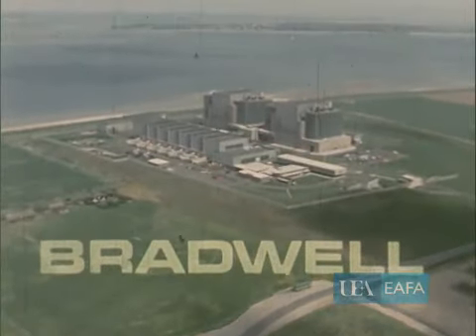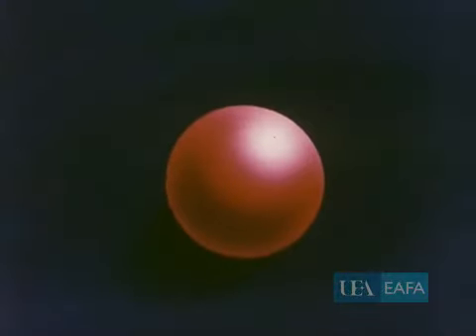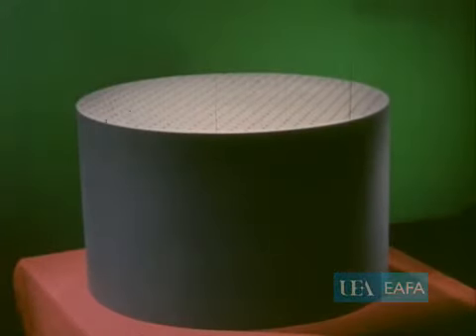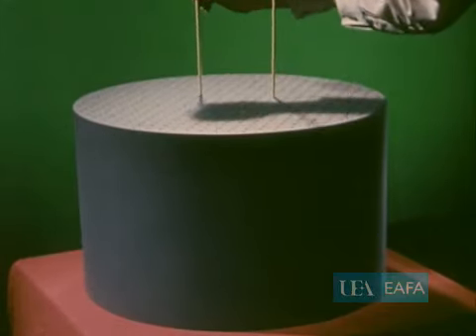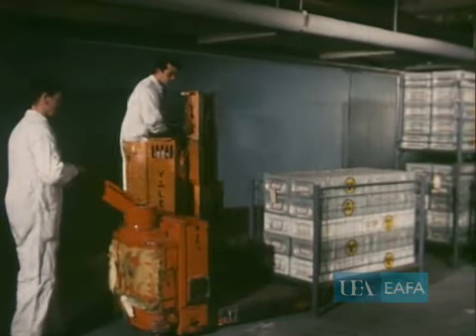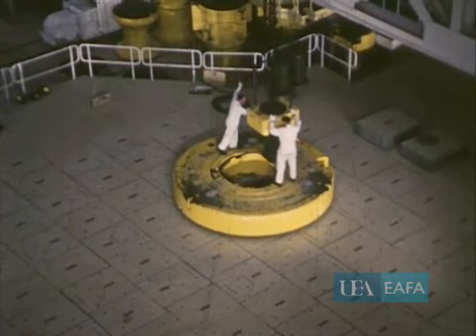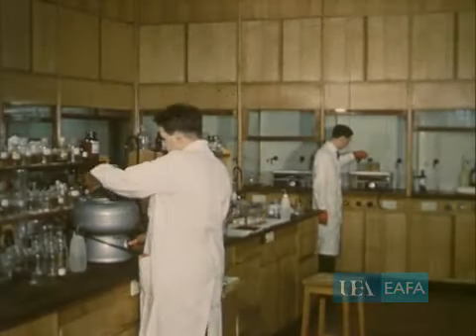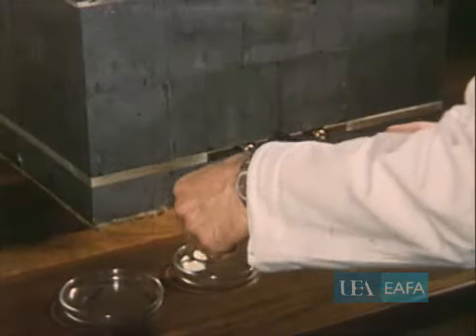This Is Bradwell 1966